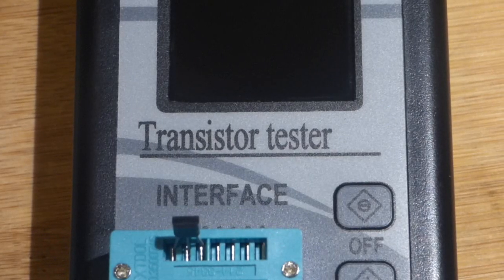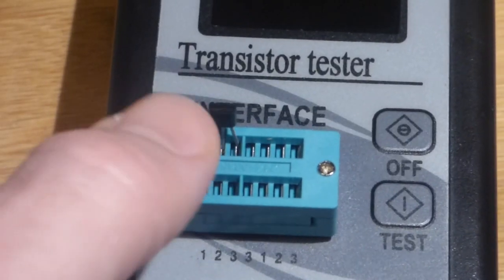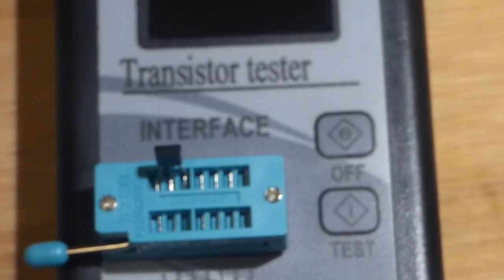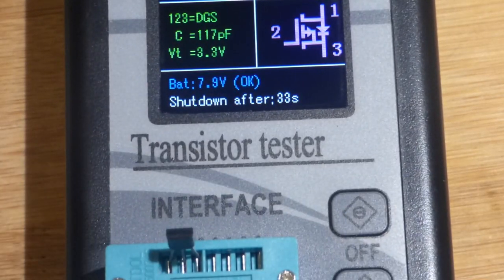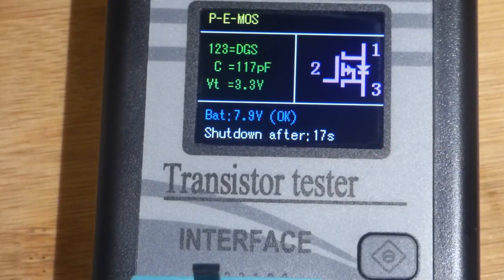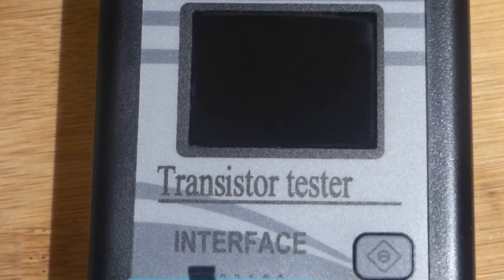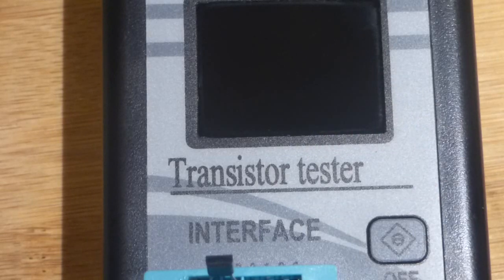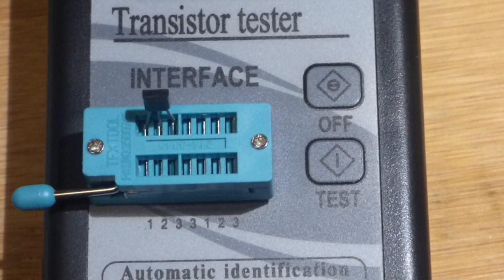Component and transistor tester measuring BS250 P channel enchancement mode MOSFET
BS250P p channel enhancement mode transistor tested DROK Mega328 Mosfet Transistor Capacitor Tester